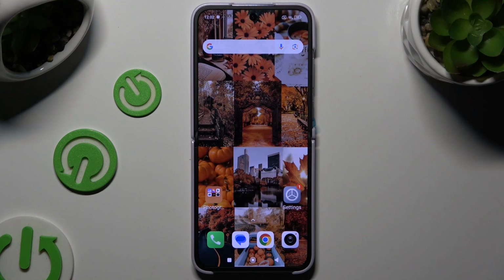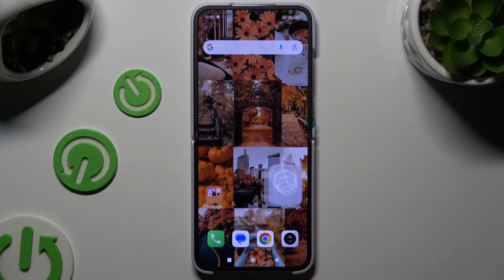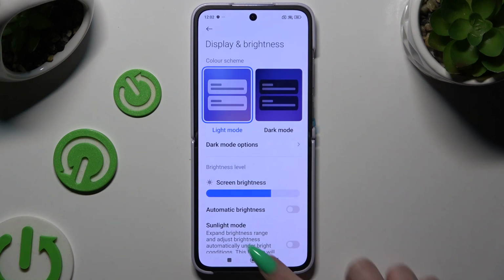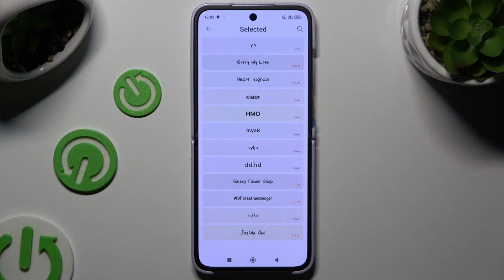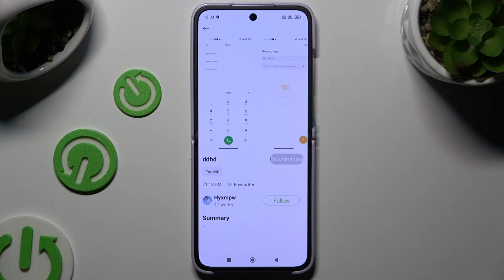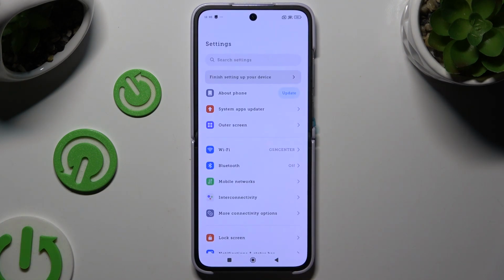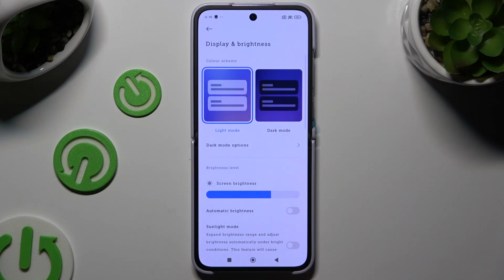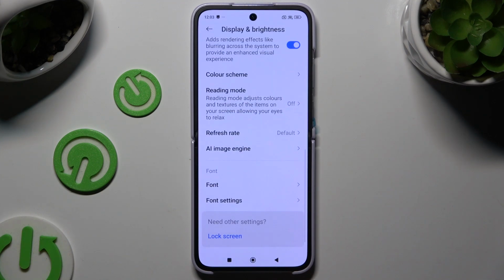How to Change Font Style on Xiaomi Mix Flip | Customize Your Device's Typography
In this tutorial, we’ll show you how to change the font style on your Xiaomi Mix Flip, allowing you to customize your device's typography to better suit your personal taste. Changing the font style can enhance readability and give your device a unique look. Follow our step-by-step guide to easily modify the font style on your Xiaomi Mix Flip.

How to change font style on Xiaomi Mix Flip?
How to customize your device's typography on Xiaomi Mix Flip?
What are the steps to select different fonts on Xiaomi Mix Flip?